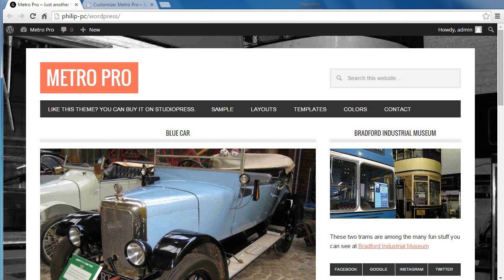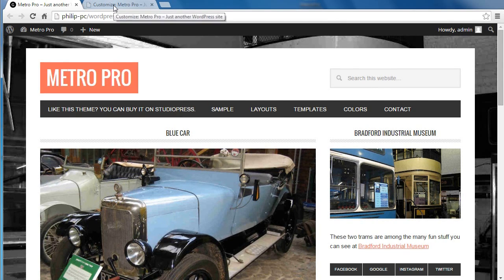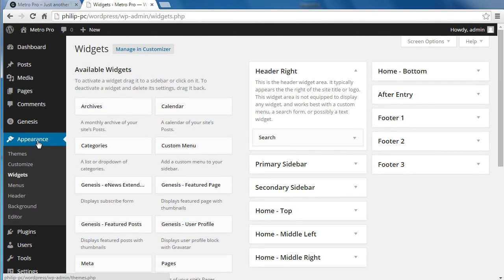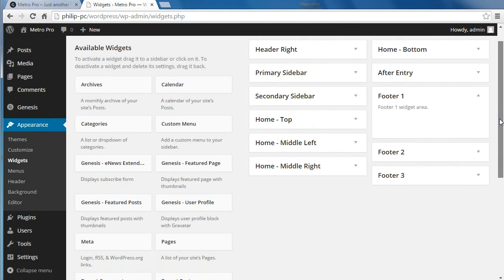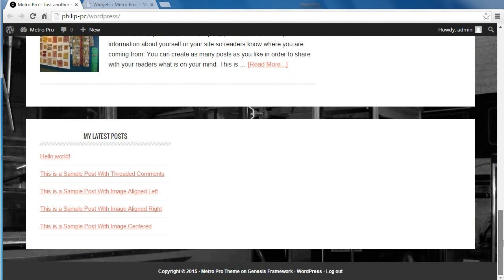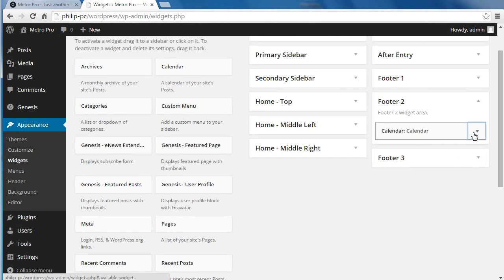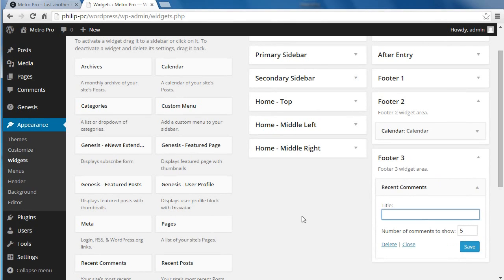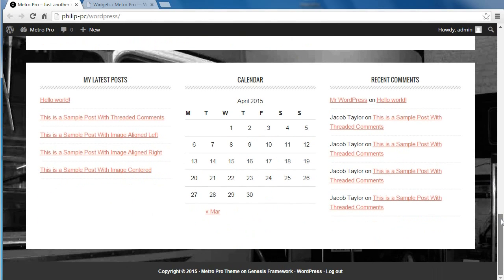Metro Pro theme – Setting up Footer 1,2,3 widget areas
We use the recent posts, calendar and recent comments widgets to add content to the footer section of the metro Pro theme. You could choose from any available widget. Some plugins have extra widgets that are installed with the plugin, so you've got lots to choose from.